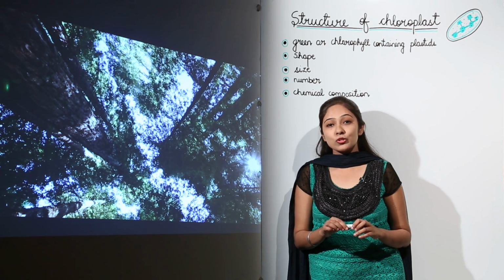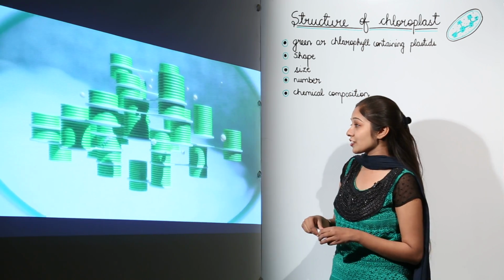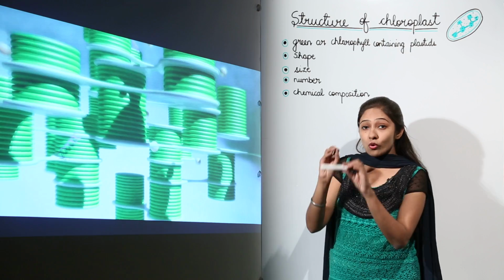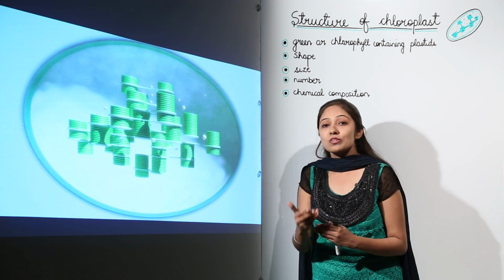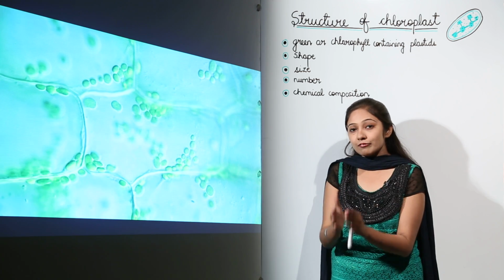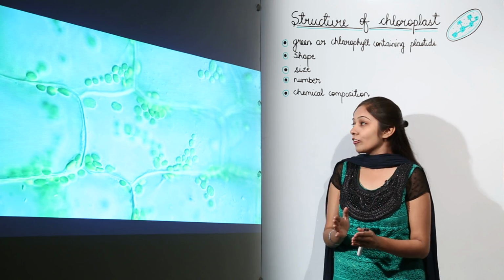Best Free ICSE l SECTION B l CLASS 12 BIOLOGY l PHOTOSYNTHESIS l introduction of chloroplast l L101